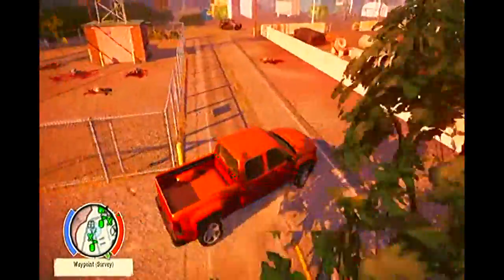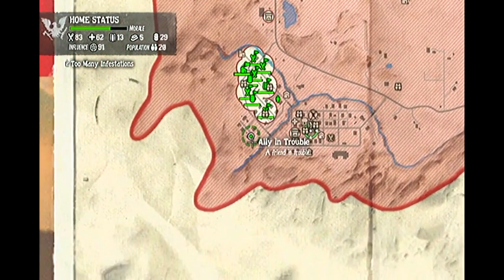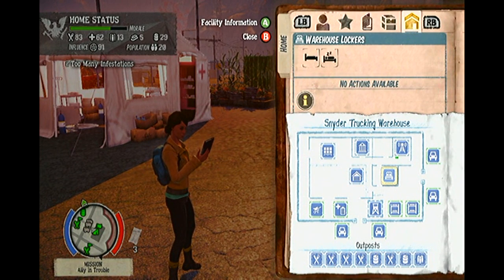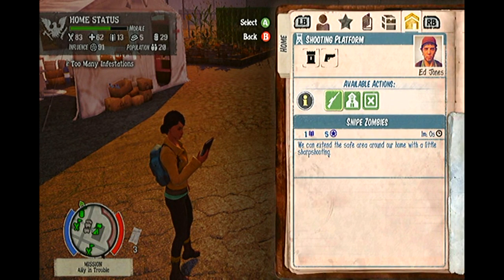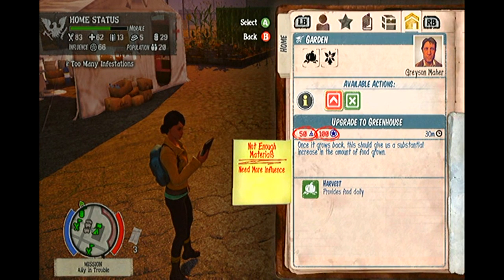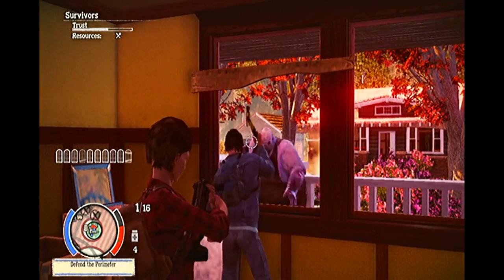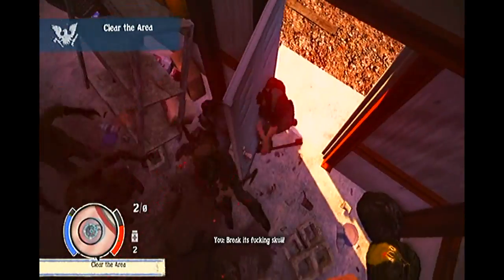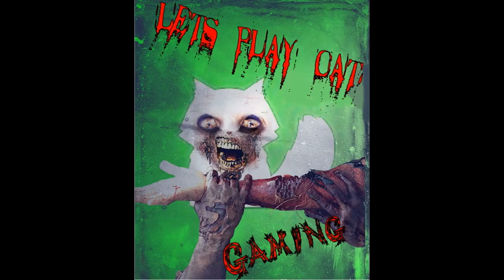State Of Decay Best Home Base & Outpost Setup | How To Survive Forever! | Indestructable Camp Guide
A guide showing what I have found to be an indestructable camp setup in State Of Decay. This video will show you my camp, its contents and the outposts around it that stretch the safe zone circle far and wide. I have had this camp setup for days on end now without a single casualty or issue outside of the usual "Ally In Need" and the occasional "Morale Mission". This will likely be my permanent survivor camp setup ongoing!

Be sure to purchase State Of Decay from the Xbox Live Arcvade Marketplace today! It costs a mere 1600 MS points and it is arguably the greatest zombie simulation experience out there to date! This isn't one to miss for apocalypse fans and those new to the genre too!

"State Of Decay" is probably the greatest, most realistic and most content-rich zombie apocalypse simulation experience out there. The game puts a huge emphasis on survival and making choices that will impact your entire survival camp. From recruiting new survivors or leaving them for dead to going out and foraging for supplies, resources and food and building your camp to survive the apocalypse, this game, from Undead Labs, which goes on sale June 5th, 2013, is a simple must-own.

You can purchase "State Of Decay" from the Xbox Live Arcade marketplace for 1600 Microsoft Points. Go and buy the game right now for the perfect zombie horror experience!

FOLLOW UNDEAD LABS ON TWITTER: @undeadlabs